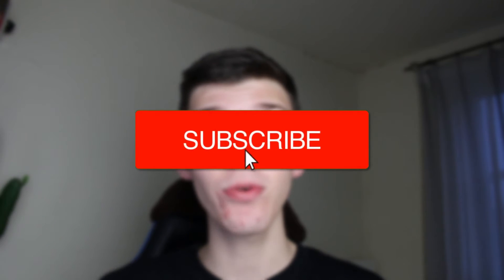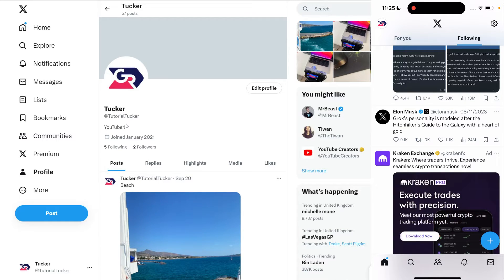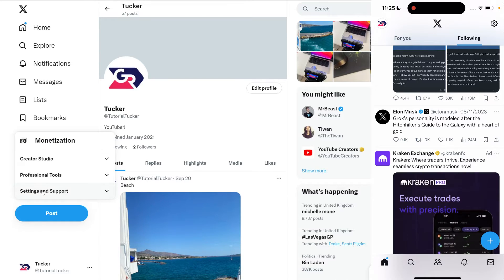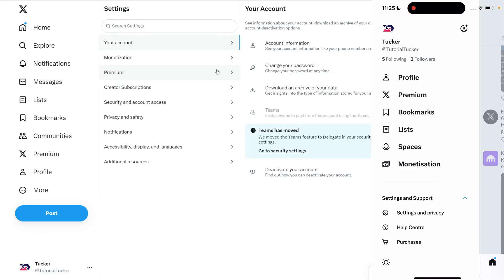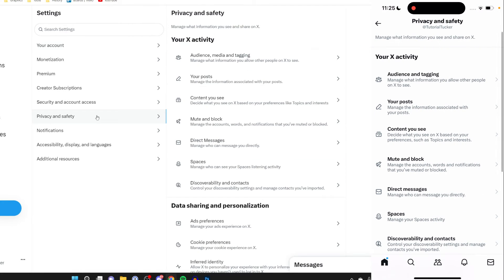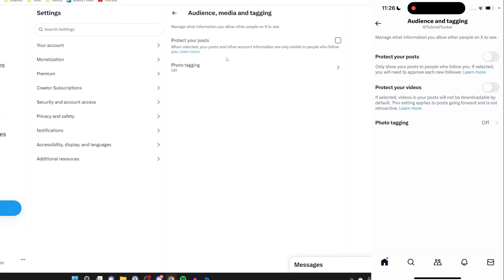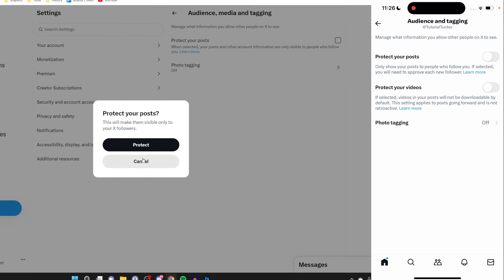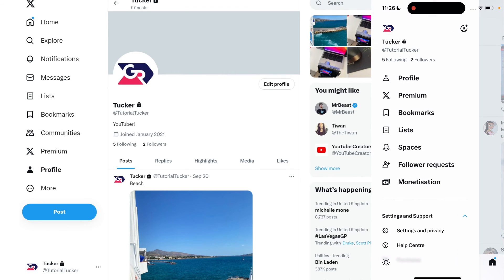How To Make X Account Private - Full Guide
Learn how to make x account private previously known as twitter in this video.

GuideRealm